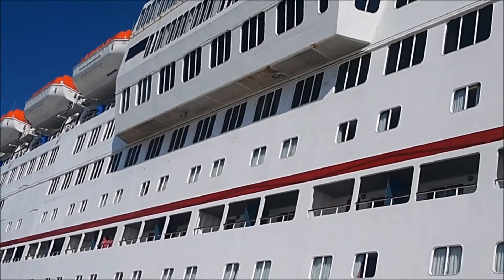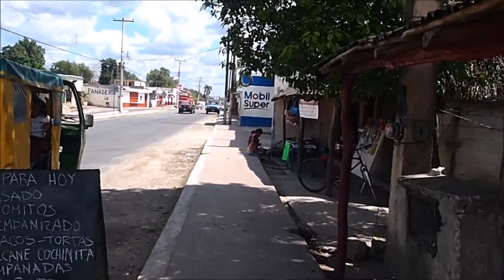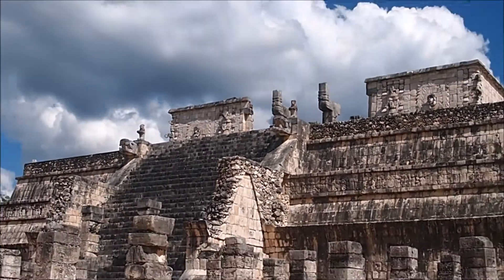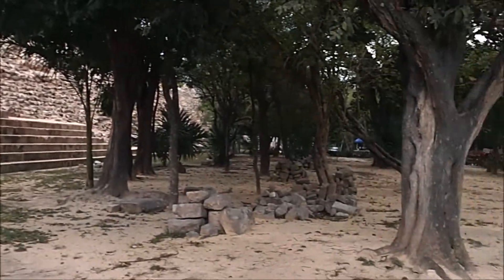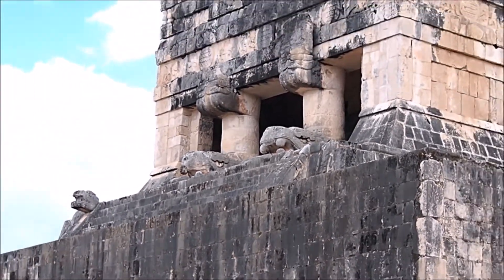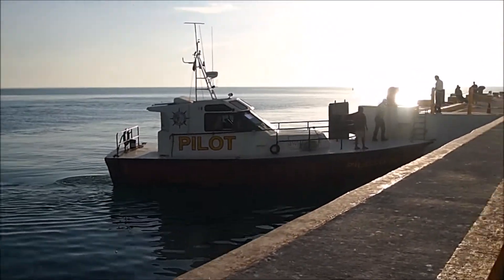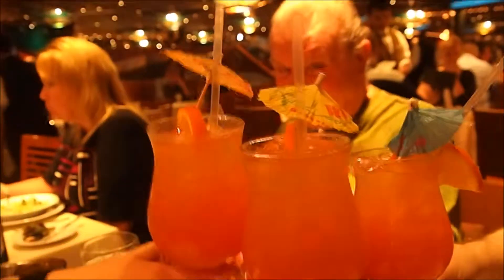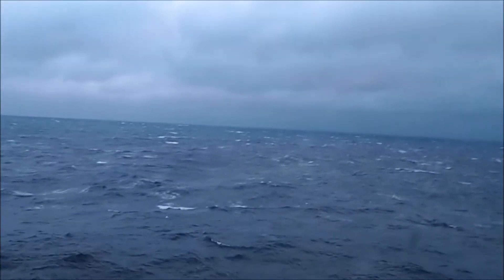Days Three and Four - Chichen Itza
We took an excursion to Chichen Itza and saw the breathtaking ruins there.

Chichen Itza Pyramid: "Never Heard a Rhyme Like This Before" by Scott Altham

end credits:
“Parametaphoriquement” by gmz